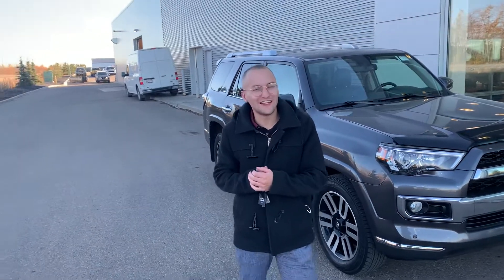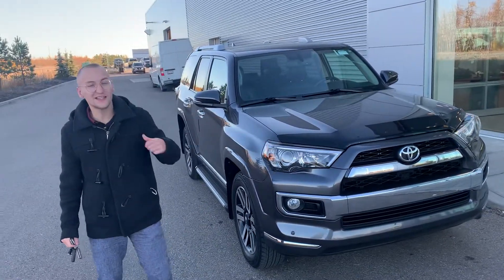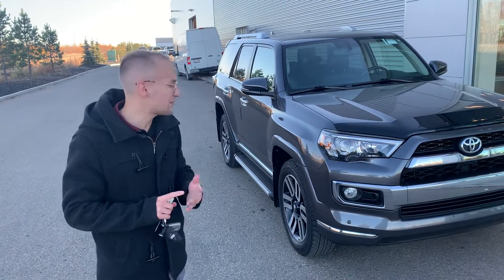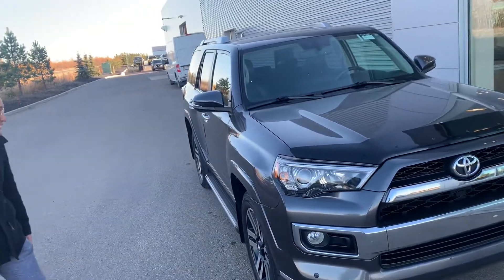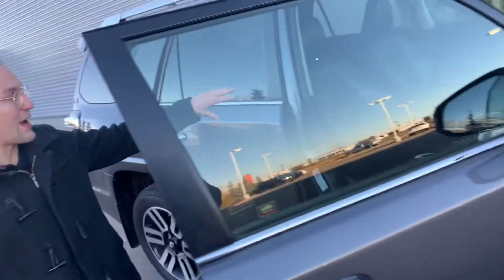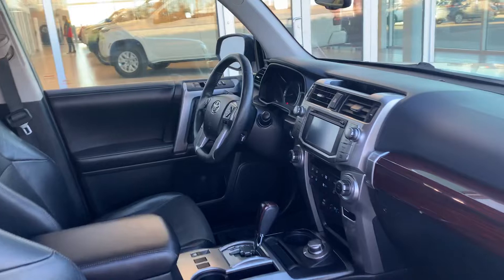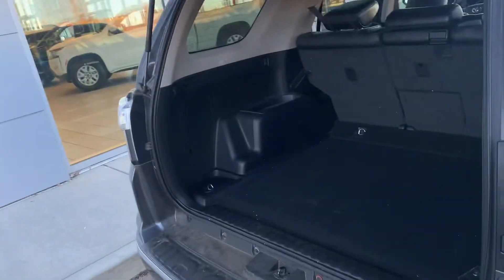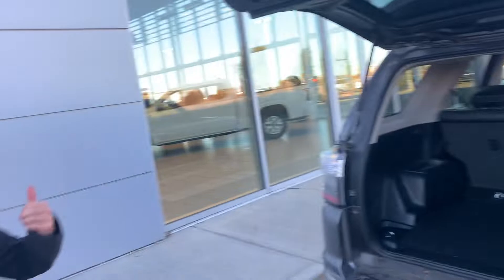The Toyota 4Runner